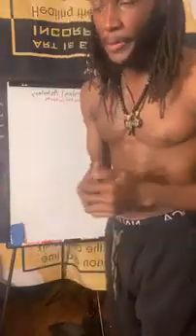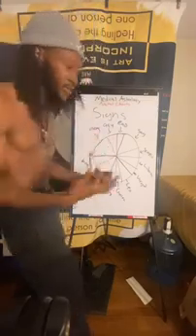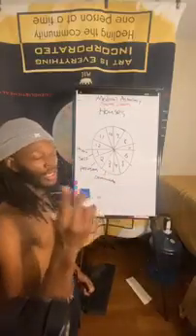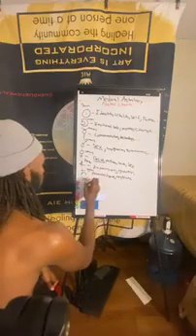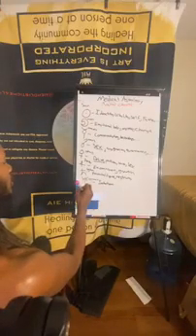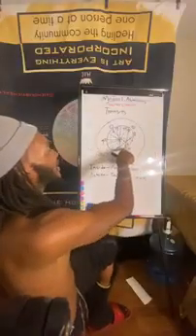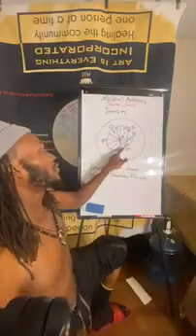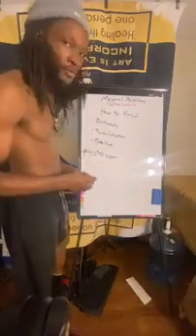How To Read A Natal Chart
📚 My 6 Ebooks will teach you how to be fluent in the language of astrology as well as entertain you.

You will learn:
• The Five Primary Elements of Astrological Language
• The Five Levels of Astrological Timing
• The Difference Between “Good Timing” and True Timing

Thank you for your continued support!